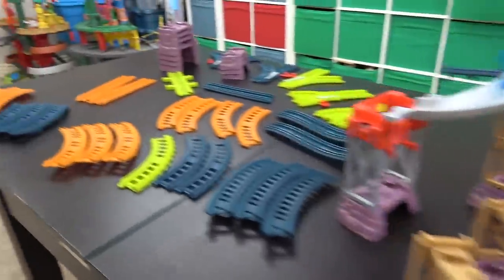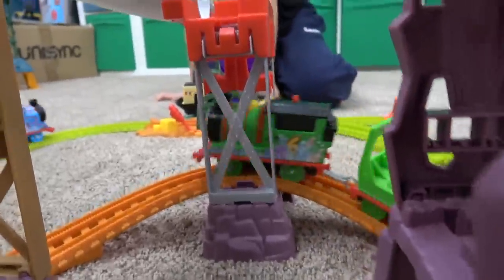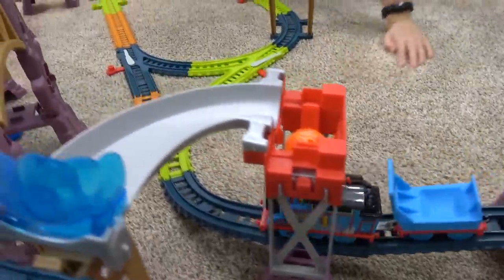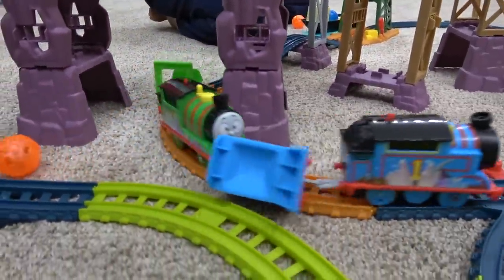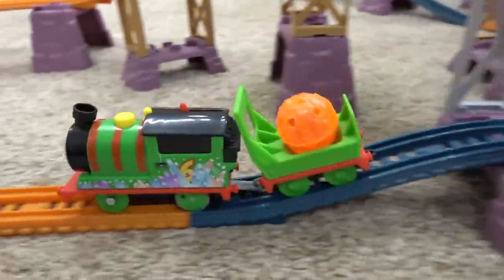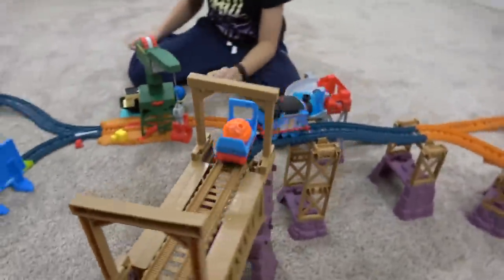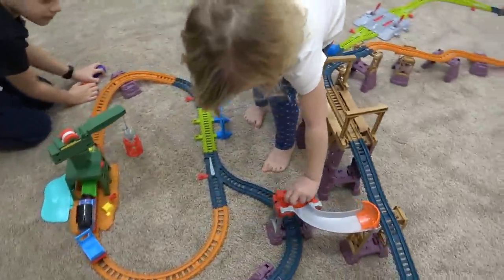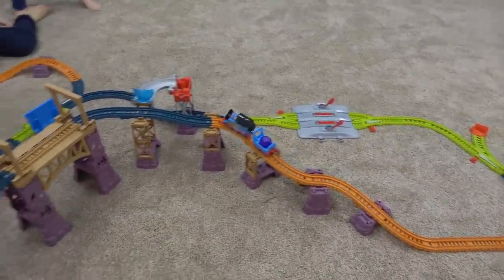Thomas & Friends All Engines Go Crystal Caves and Trains Mega Set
We just got the new Thomas & Friends Crystal Caves and Trains Mega Set, and we LOVED it! Four different layouts that trains can go both ways on means this set has 8 different ways to play! Comes with All Engines Go Thomas, Percy, Bulstrode and Cranky!

Edited previously released content.

Young conductors can send Thomas and Percy on an exciting mining adventure across Sodor with the Thomas & Friends™ Crystal Caves & Trains Mega Set from Fisher-Price®. Kids can place the motorized Thomas and Percy engines on the track and flip the switch to send the best pals racing. Little engineers can help the best pals load up their crystal cargo at the drop stations and then send them zooming along to Cranky the Crane™ and Bulstrode for unloading fun. This exciting toy train set features over 100 pieces and is jam-packed with fun twists, turns, bridges and ramps for epic railway play.
Helps strengthen fine motor skills and encourage storytelling for preschoolers ages 3 years and older.